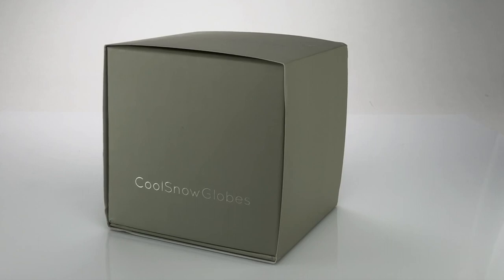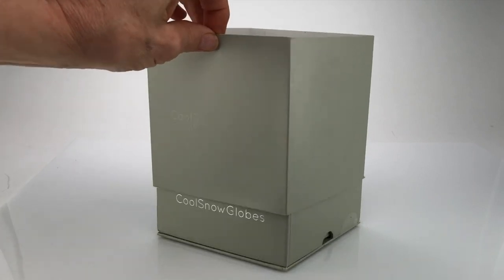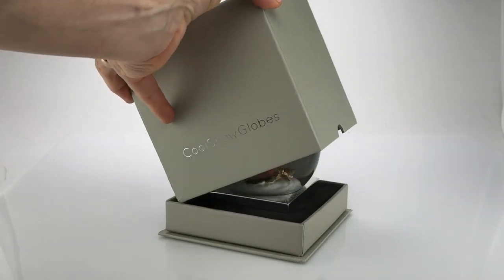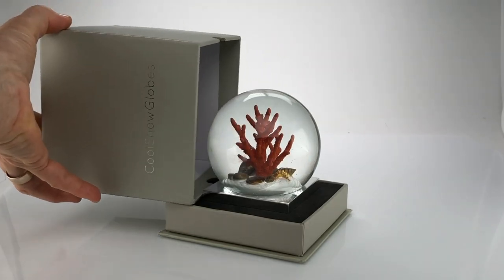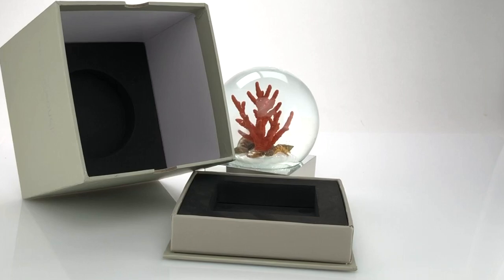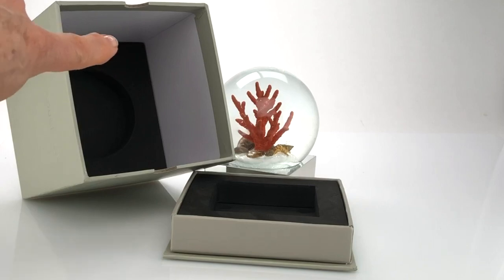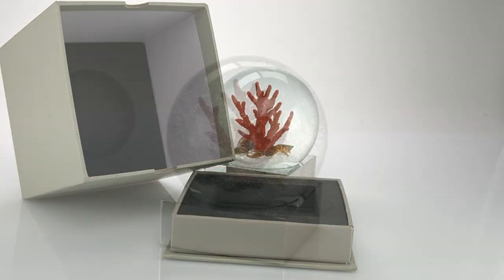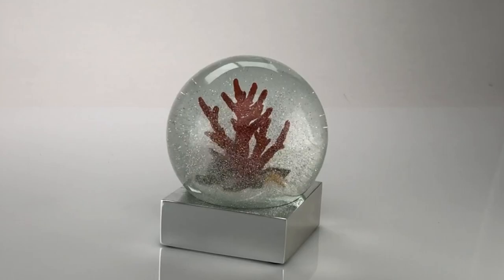CoolSnowGlobes Presentation Gift Box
CoolSnowGlobes come in a beautiful presentation box ready for gift giving.